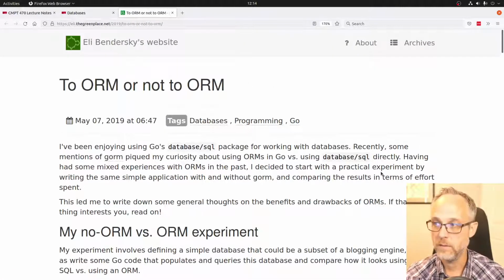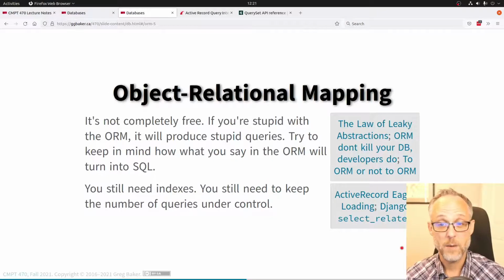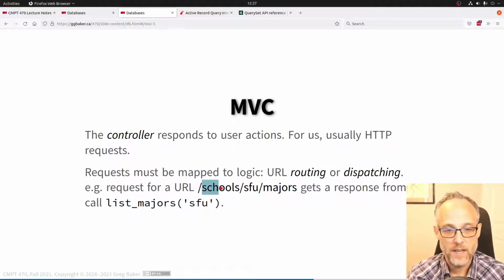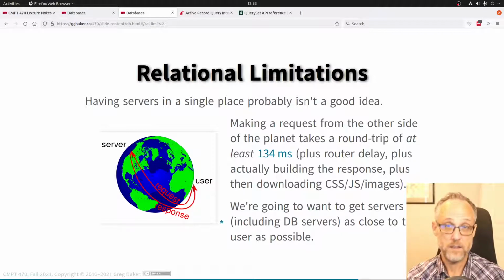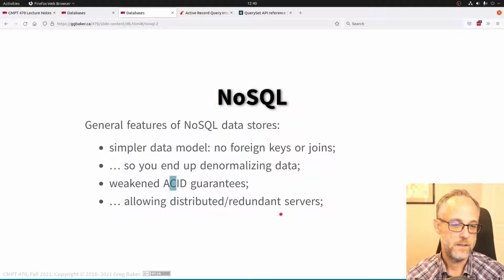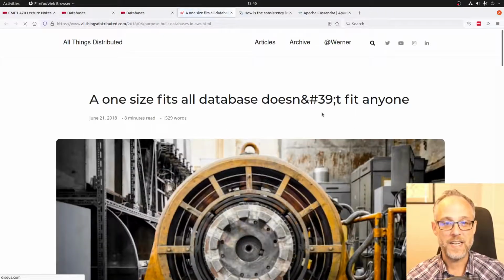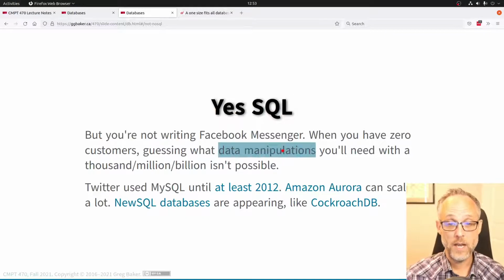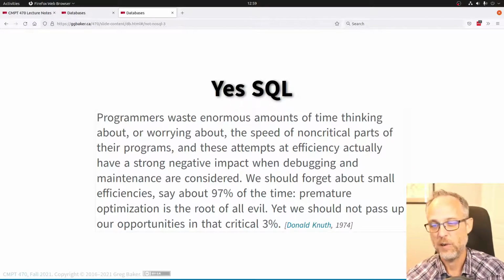CMPT 470, week 4 part 2